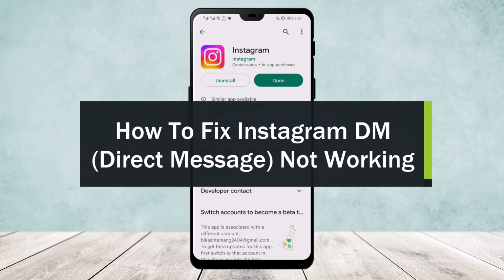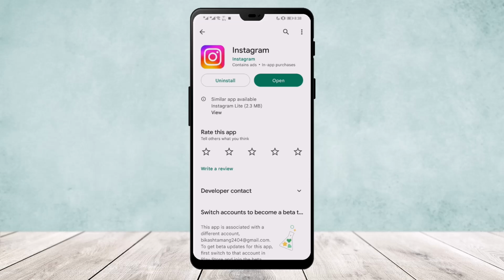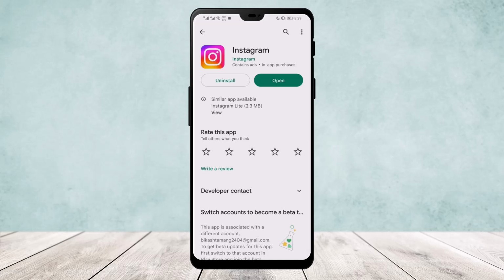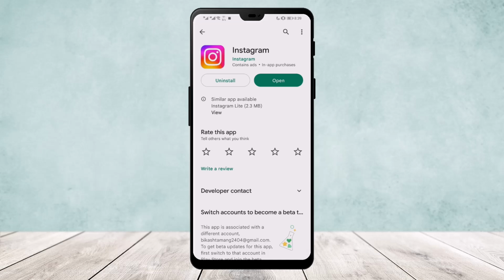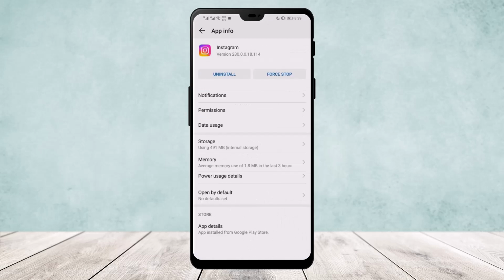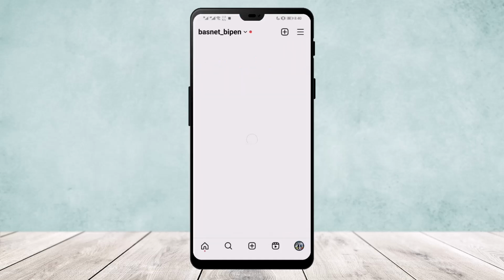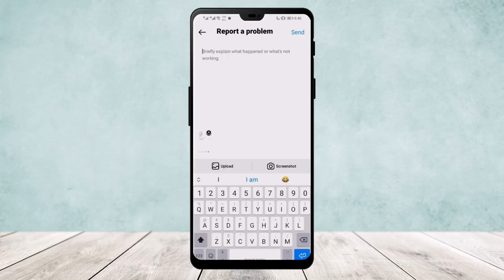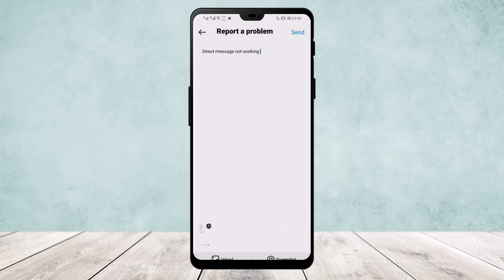How To Fix Instagram DM Direct Message Not Working !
In this tutorial video, I will simply show you how to fix Instagram direct nessage not working. So just make sure to watch this video till the end.

~ Timestamps:
0:00 Introduction
0:10 Internet Issue
0:24 Update
0:43 Log Out & In
0:54 Re Install
1:00 Clear Cache
1:20 Support